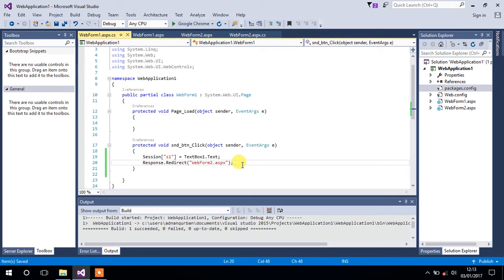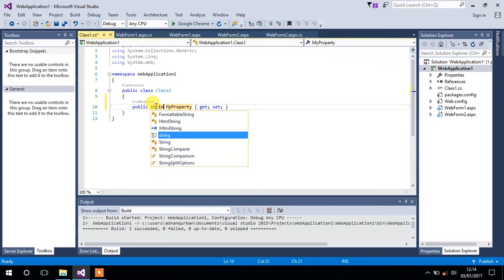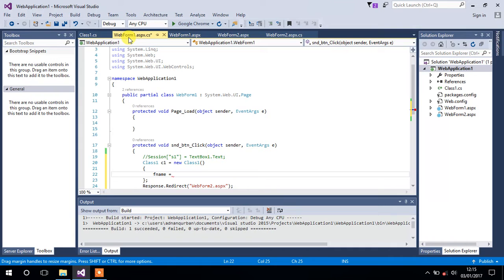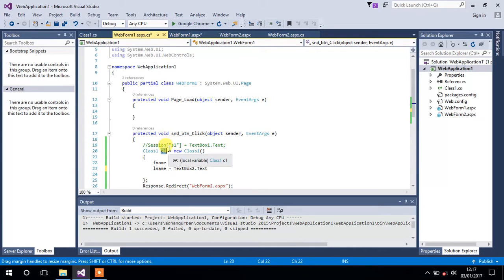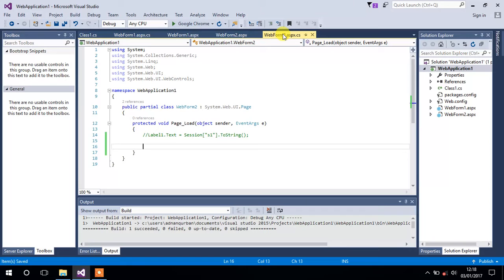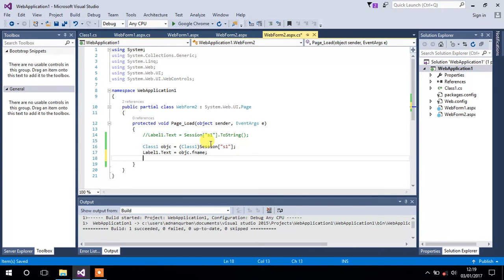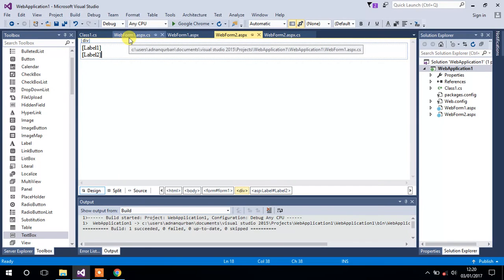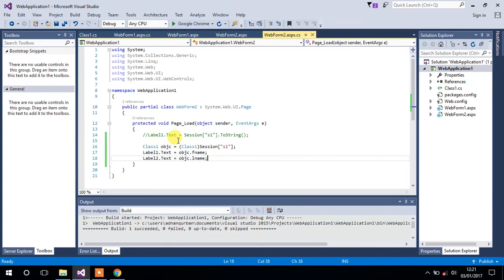Sending data from One Web Form to another Using Sessions Part_2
In this video i have shown how to send data from one web form to another web form using sessions as well as using class's object and passing it in the session and accessing information of that class into other web form.